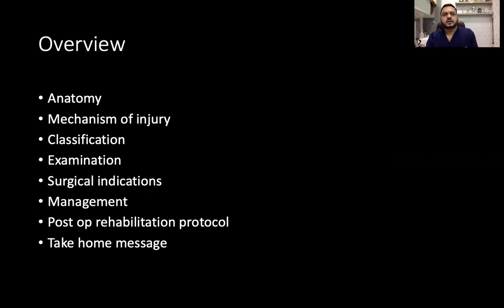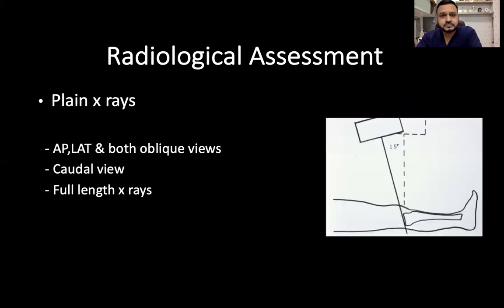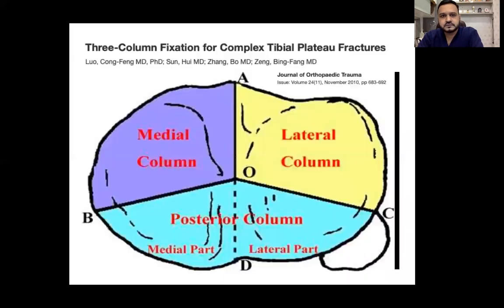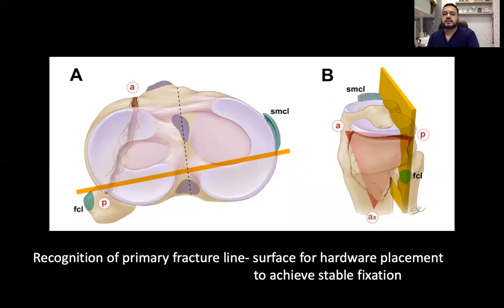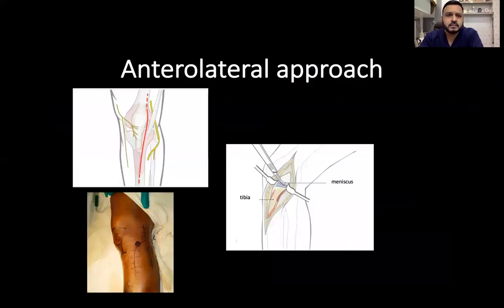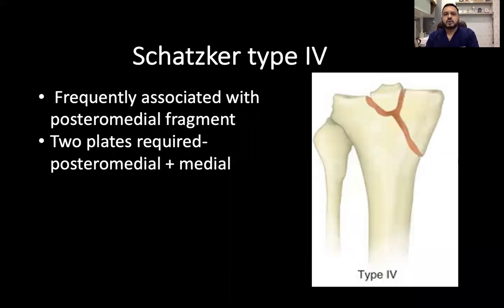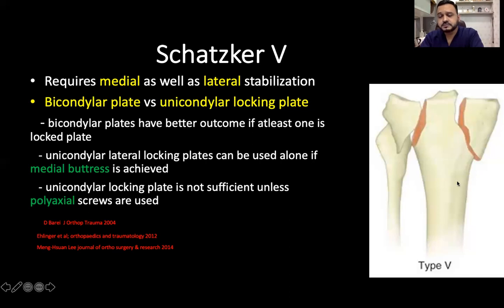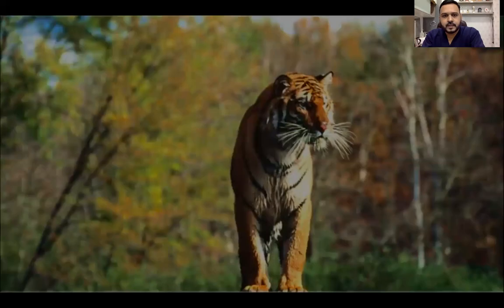Proximal Tibia Fracture principles- Dr. Santosh Banshelkikar